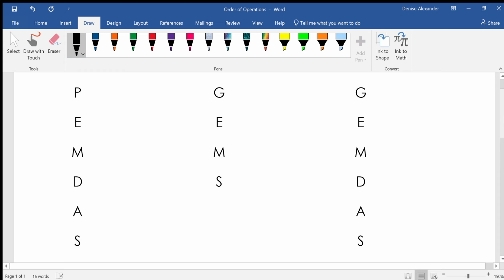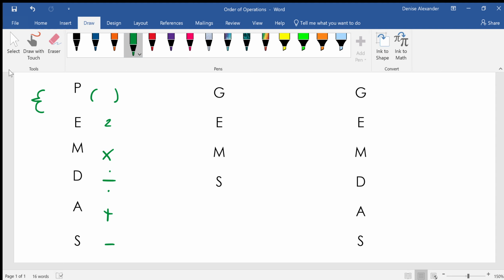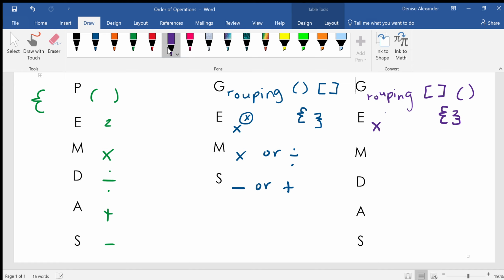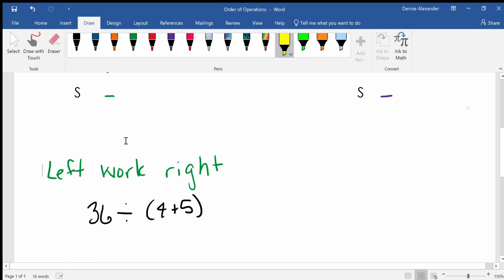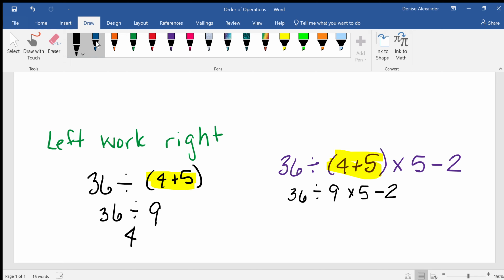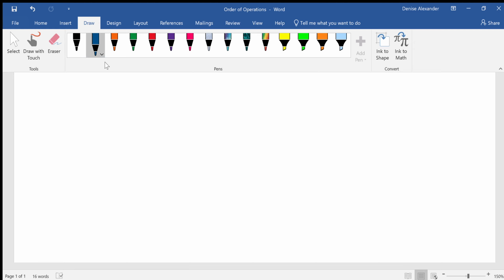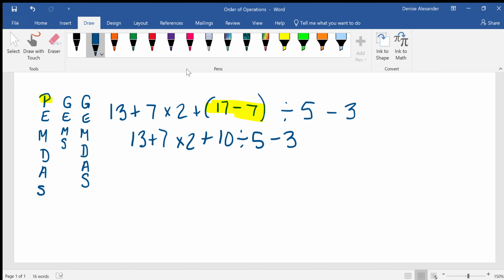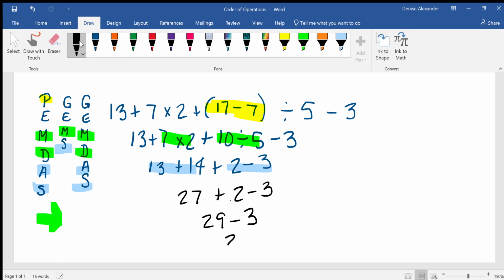Order of Operations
Review Order of Operations with PEMDAS, GEMS, and GEMDAS.